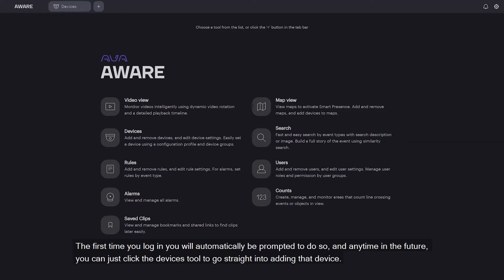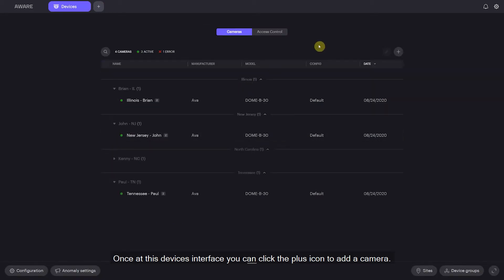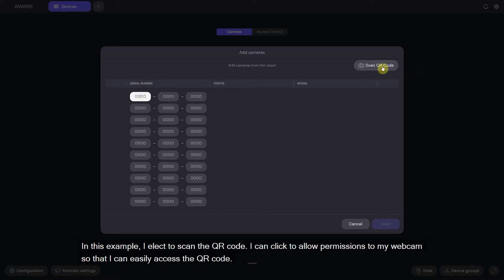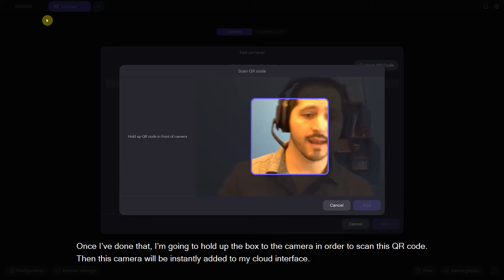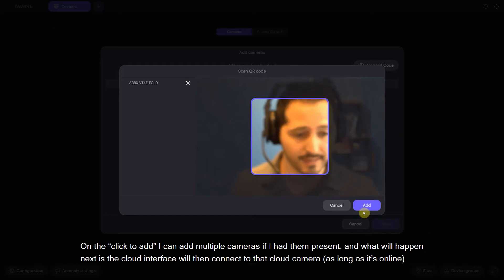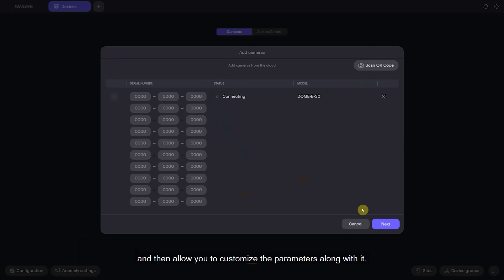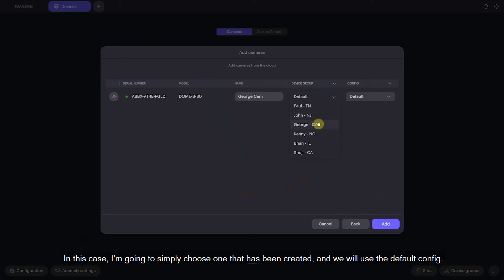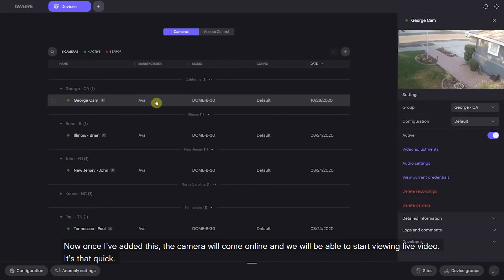Adding an Ava Cloud Camera to a Cloud instance | Ava Video Security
Stay in touch with TeamAva